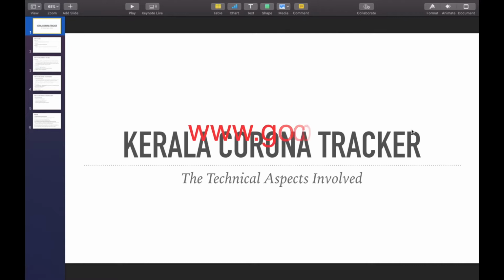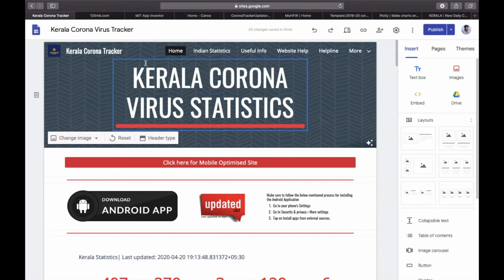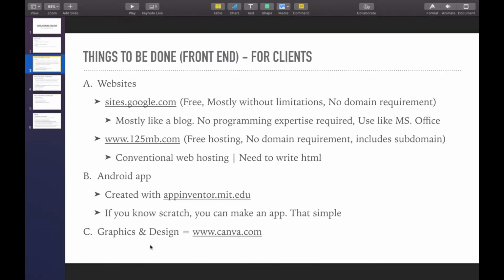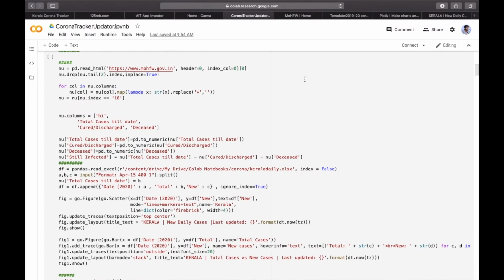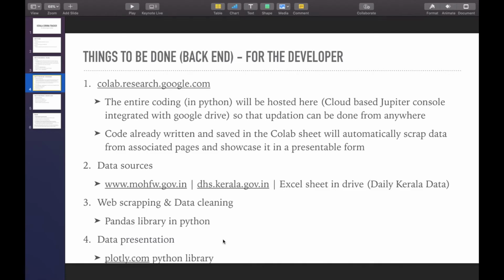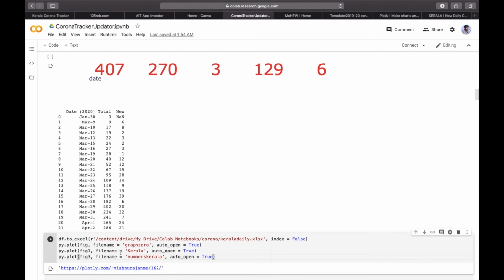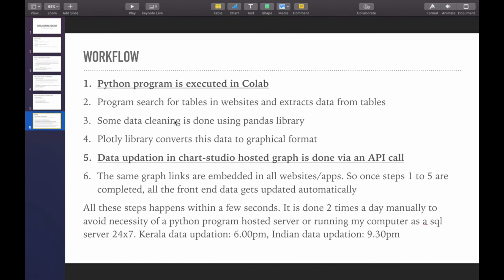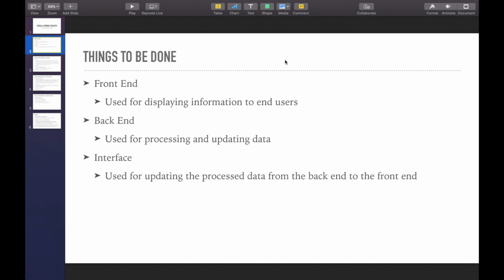How to make a coronavirus tracking website and android app using python in 10 mins tutorial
A simple 10 minute tutorial on how to make a corona virus tracking website and android app using python, plotly, chart studio, pandas and mit app inventor. This is the 1st video in the video tutorial series. All sub parts explained in this video will be made available as simple videos too.